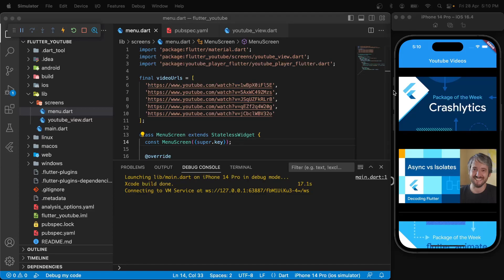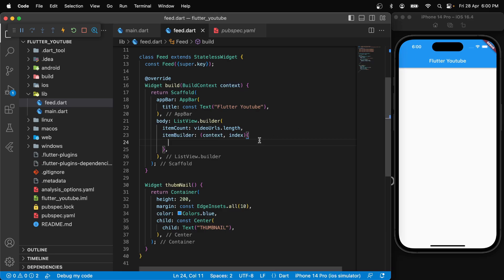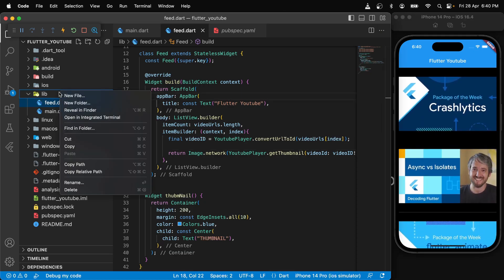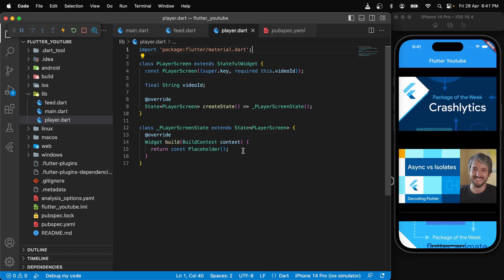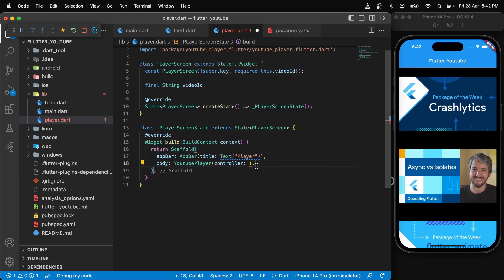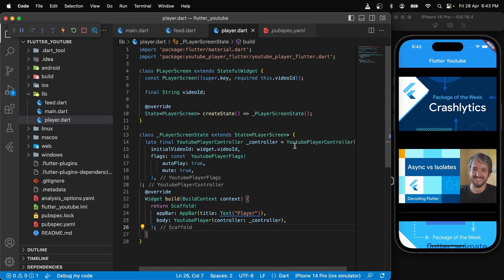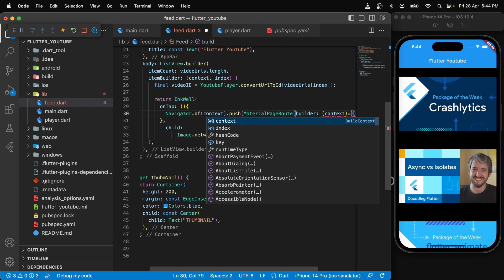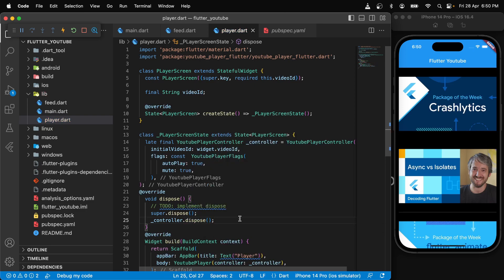Add Youtube videos to Flutter App